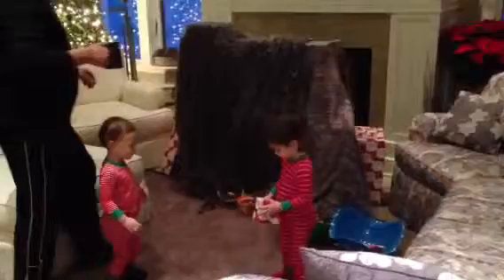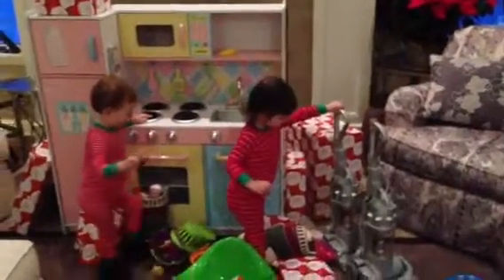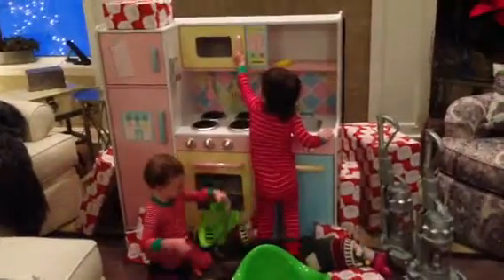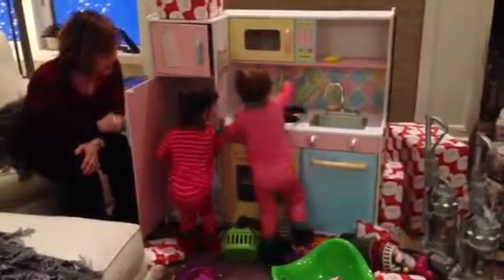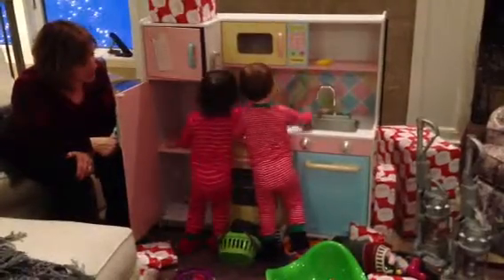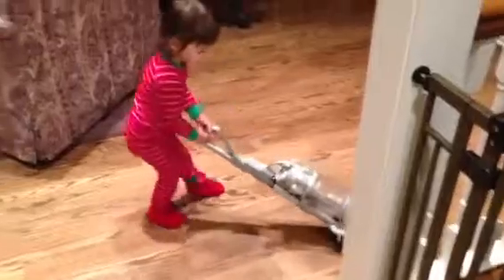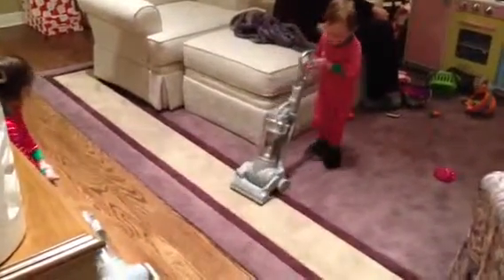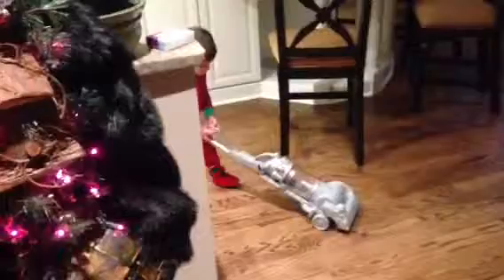Christmas Morning 2013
Nadia and Sylvia